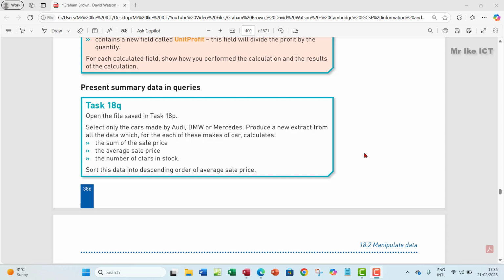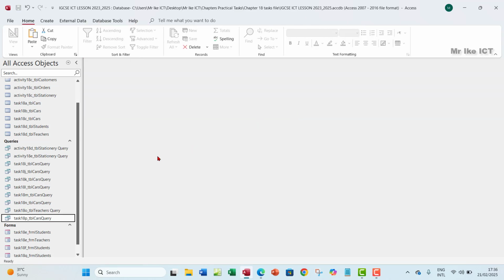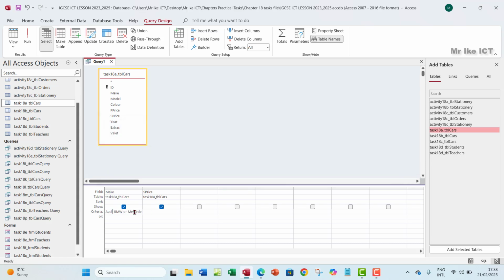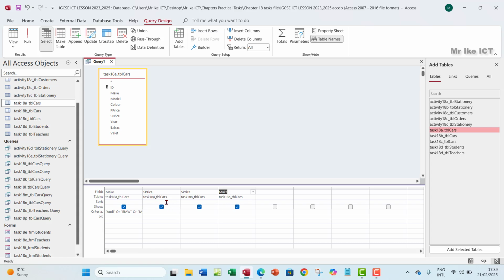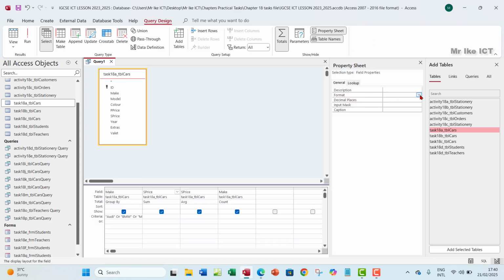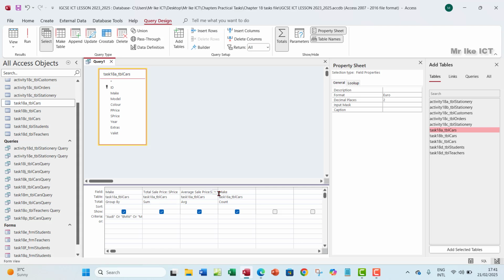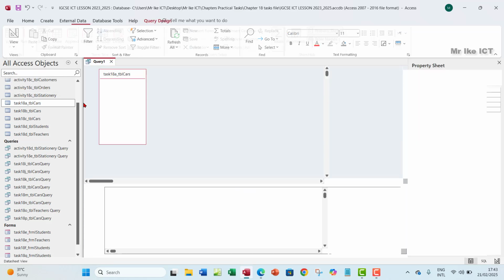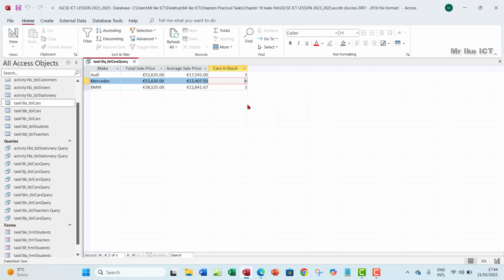How to present summary data in database queries [task 18q]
This video will work you through task 18q, on how to present a summary using a database table and query. You will also learn to use query design to create a query using Microsoft Access.

TIMESTAMP
0:00 - Reading scenario question
1:20 - Create a query based on task1 8atblcars table
2:12 - Filter the query based on  the given criteria
3:00 - Creating database summary in query  for sum, average, and total records
4:25 - Formating the currency fields to 2 decimal places
5:13 - Give summary field appropriate names
7:23 - Sort data in the query in descending order of average
7:59 - Save the query

We offer one-on-one tutorials for the following subjects:
- ICT
- Physics
- Chemistry
- Biology
- Mathematics
- English Language